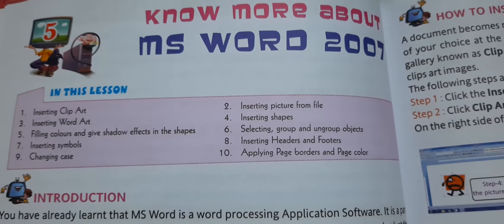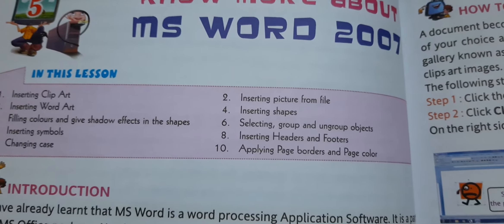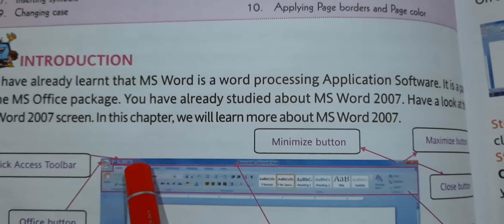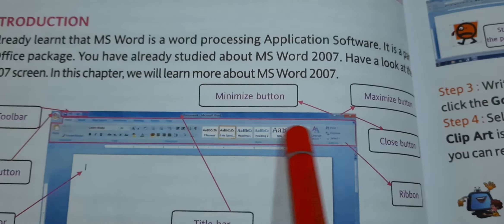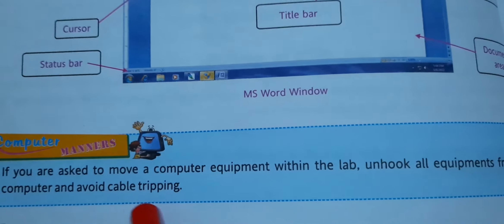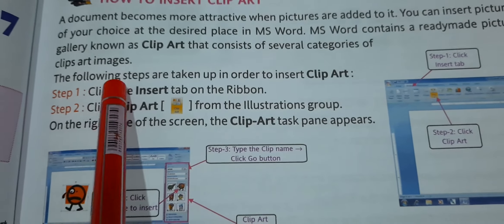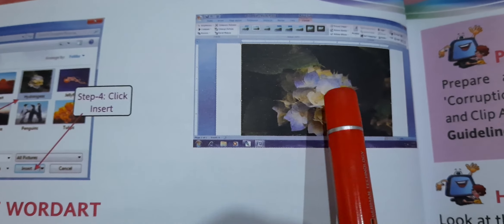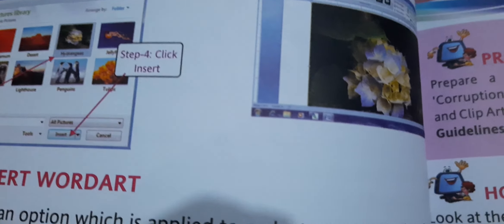Class 5 L 5 17/11/20